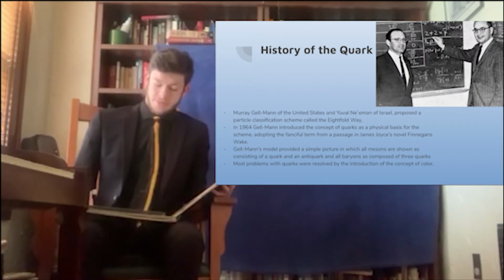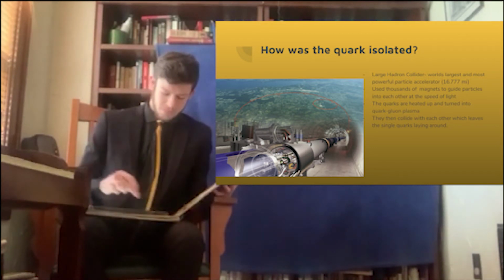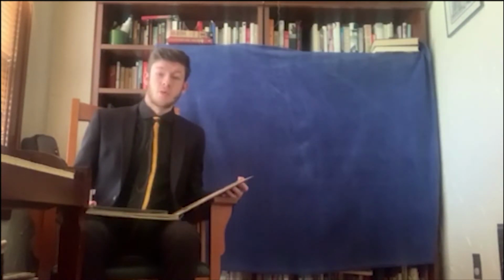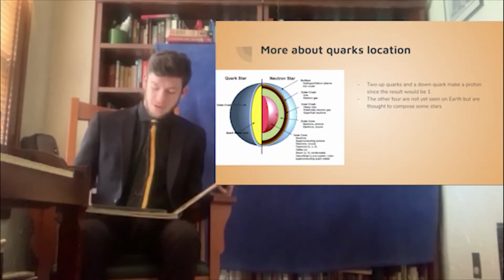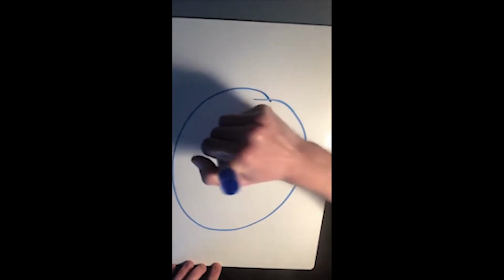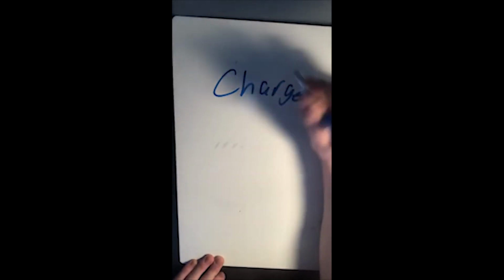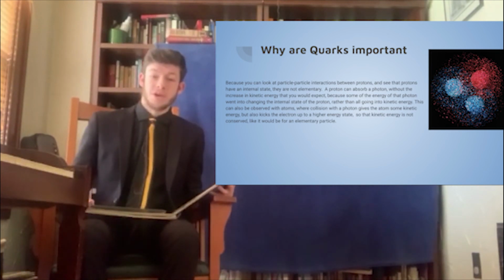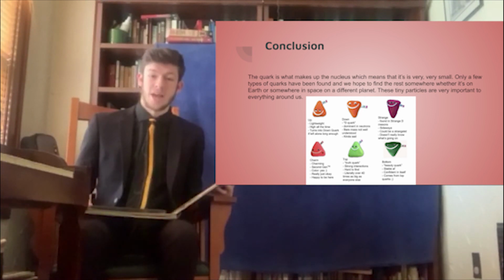Quark Model of the Nucleus/physics project by Evan Maynard and Sprinkles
super cool physics project for super cool people only.